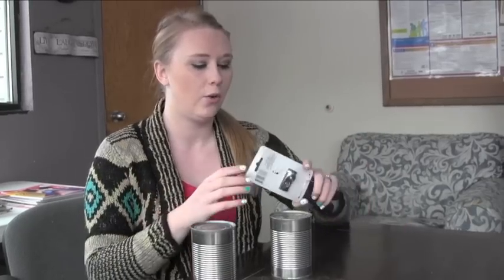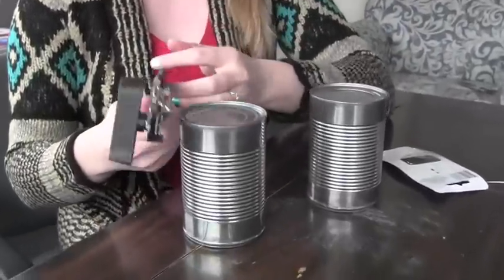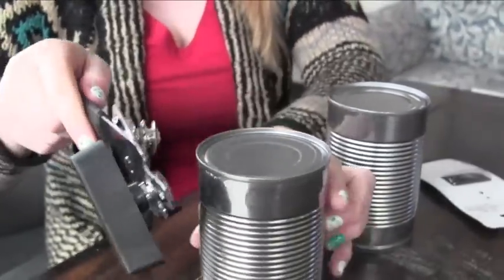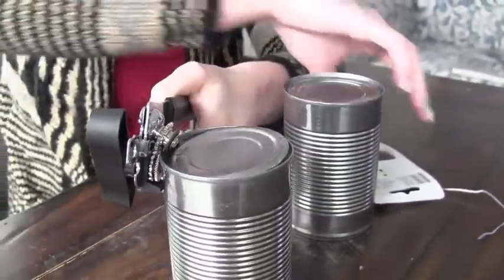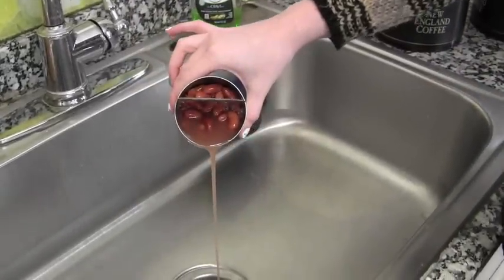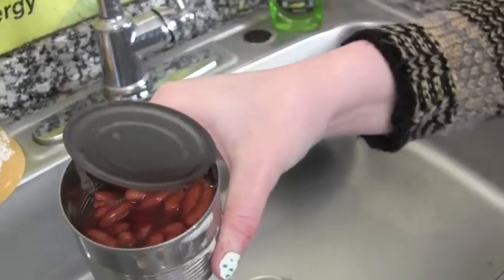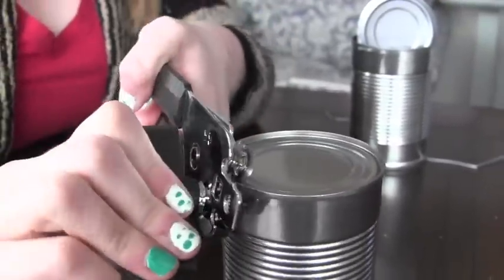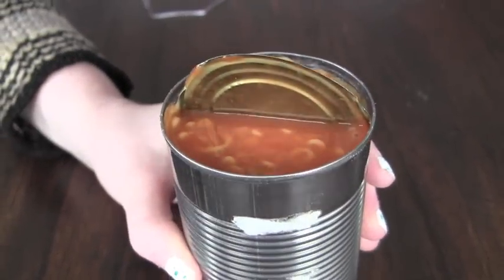Ashli Opens the Mysterious Cans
Today is the day we open the cans of Deer Nuts and Fish Assholes and see what is actually inside!